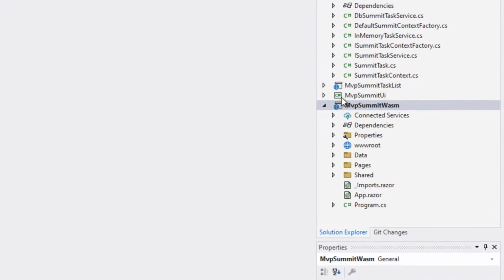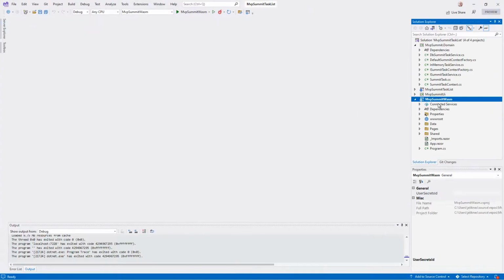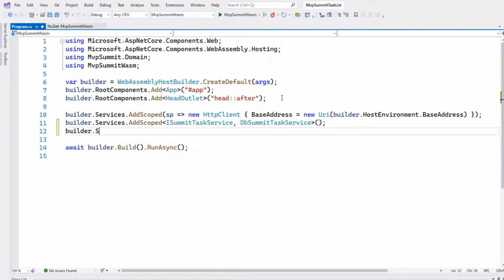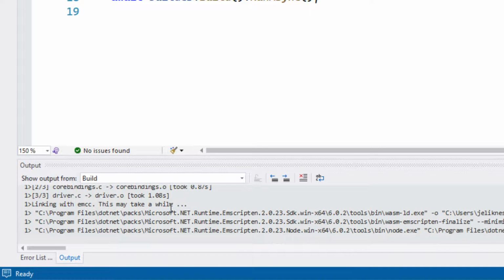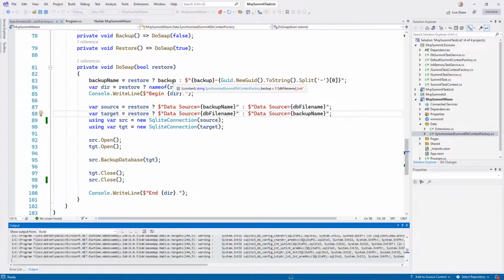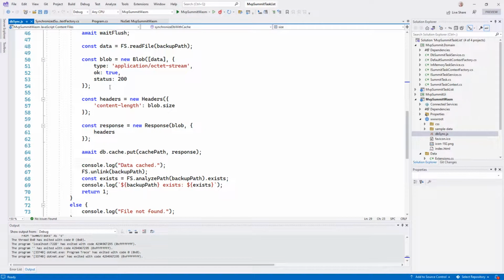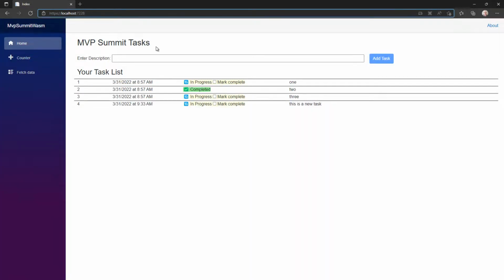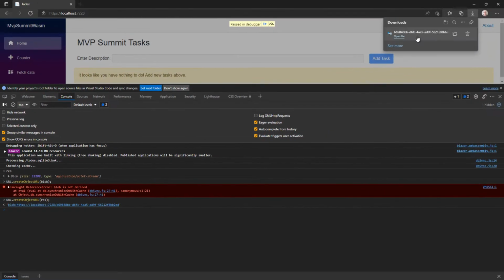SQLite with EF Core in Blazor Wasm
See how to easily implement SQLite using EF Core in a Blazor WebAssembly project... with persisted data!